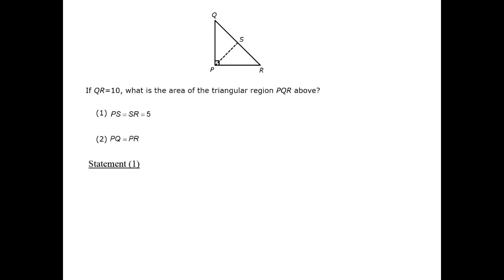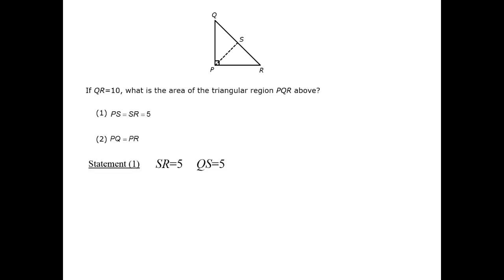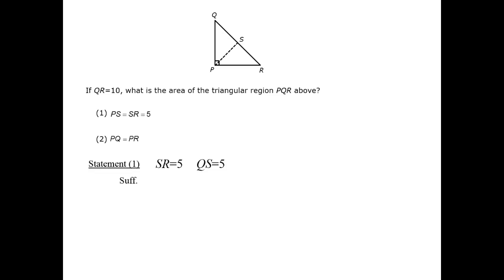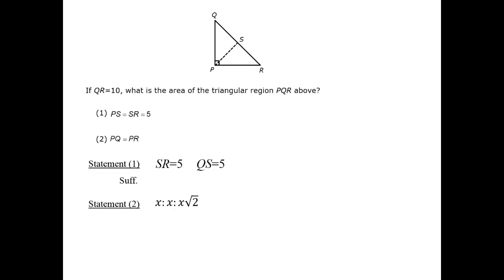Rotated Triangle - GMAT Free - GFDS68